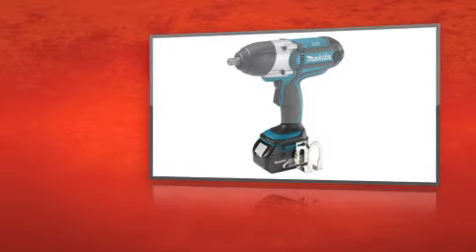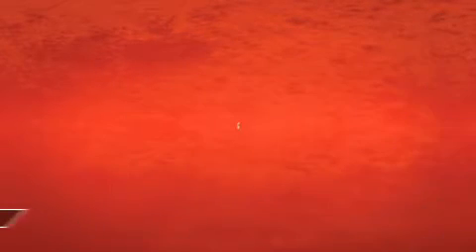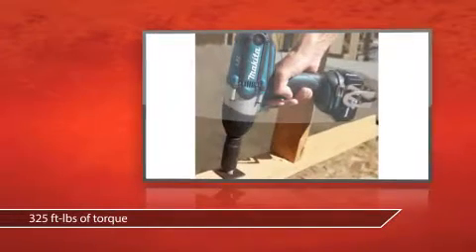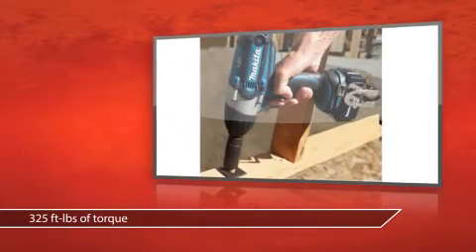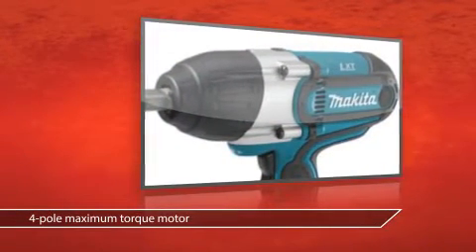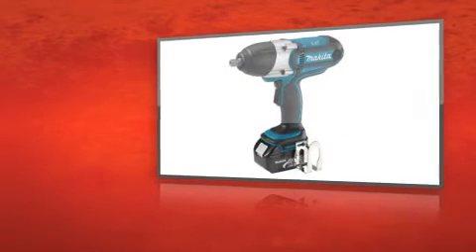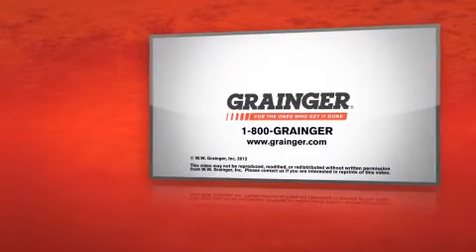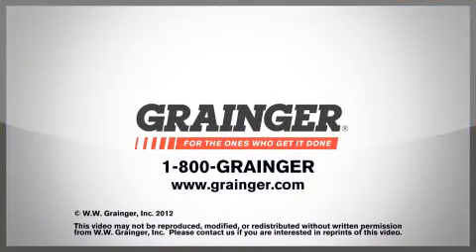325 ft-lb 1/2 In. 18 Volt Impact Wrench Kit - Makita Product Review Video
Like the Makita Review Video? Learn more about the 325 ft-lb 1/2 In.